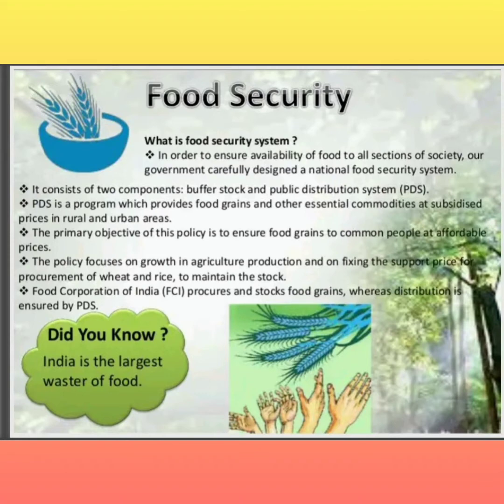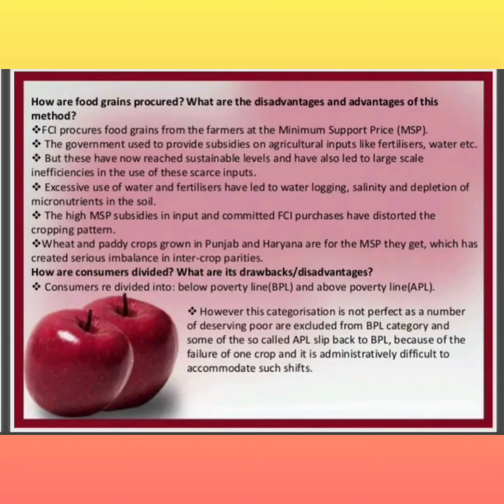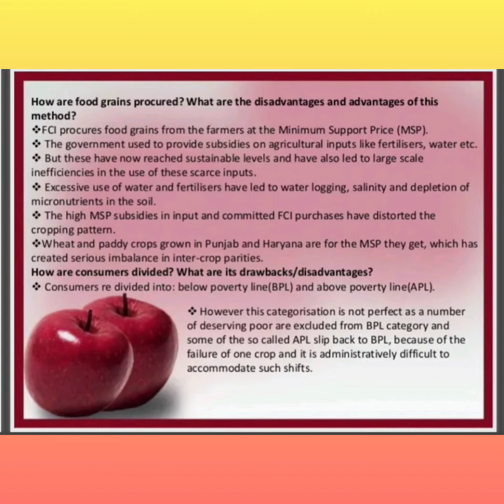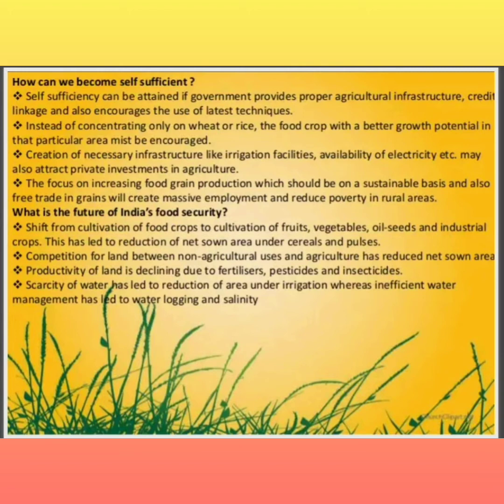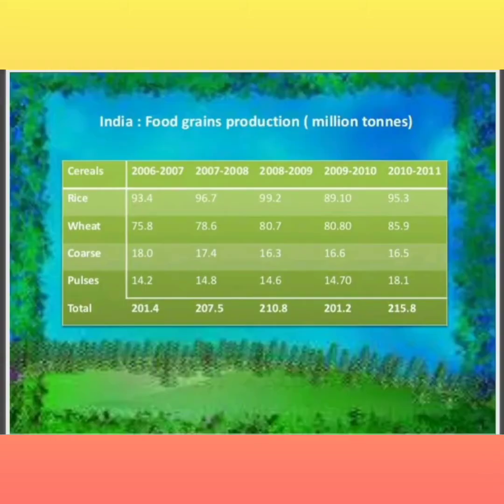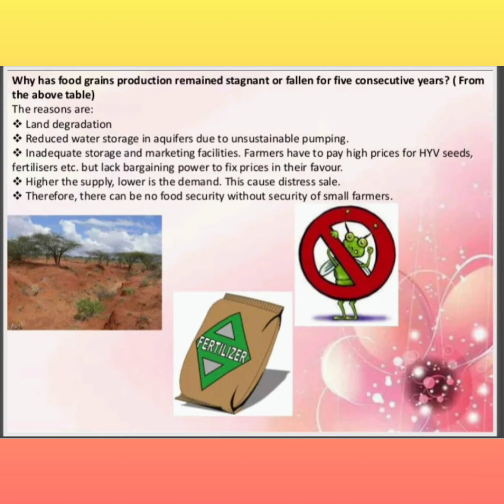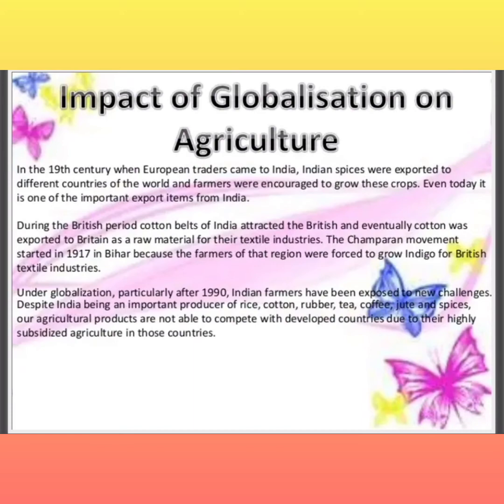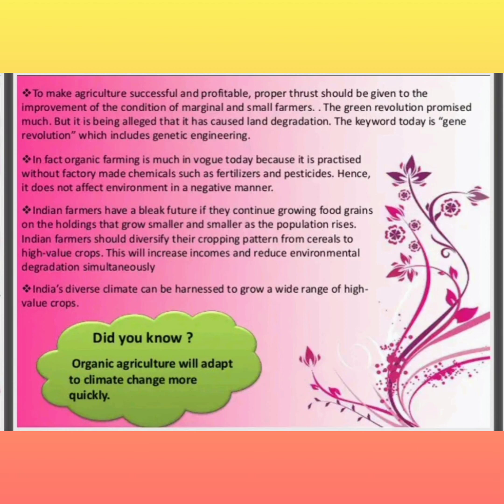Class 10||Geography||Chapter-Agriculture||Part-7|| Impact of Globalization on Agriculture